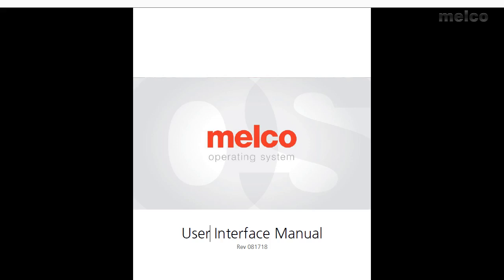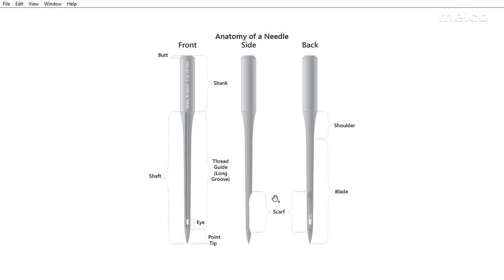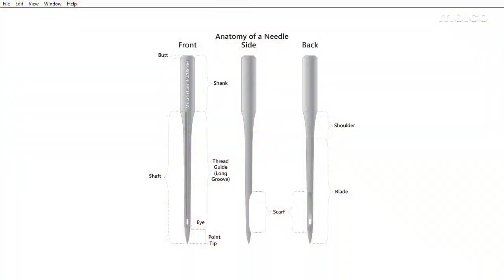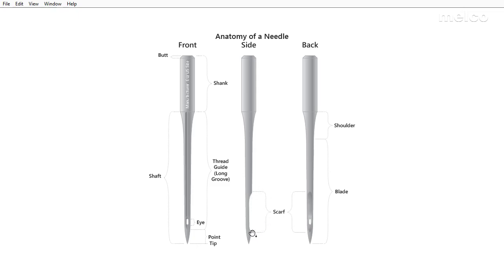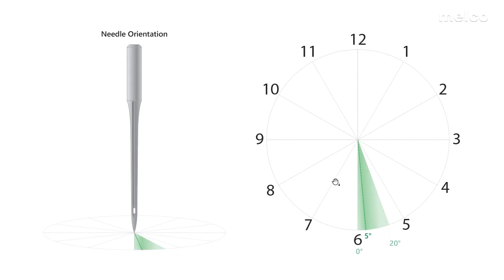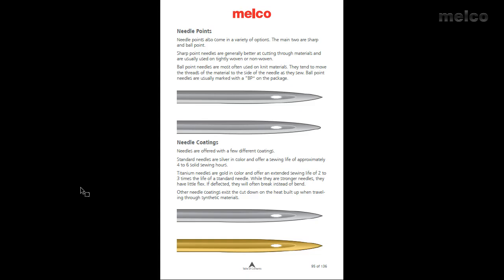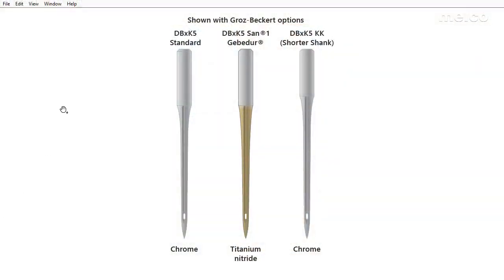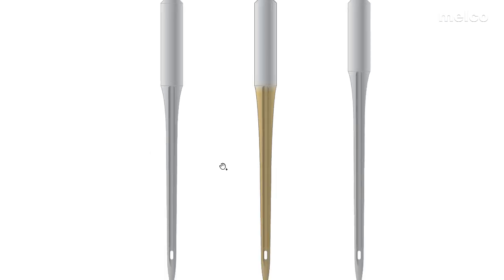All About Embroidery Machine Needles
Learn about needle anatomy, orientation, points, sizes, and styles. All of these can impact your embroidery and alter the finished product.
Watch Nate explain these differences in this recorded-live session.